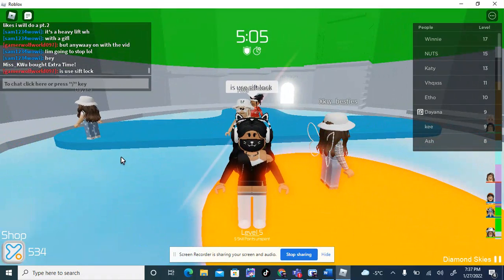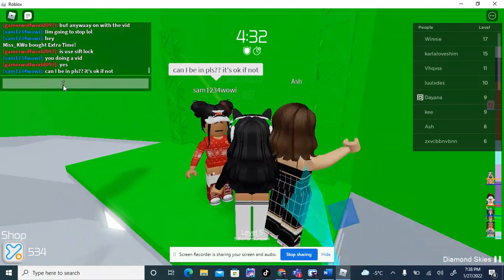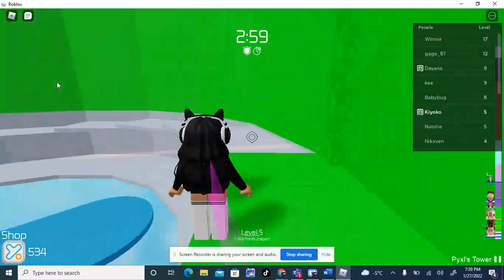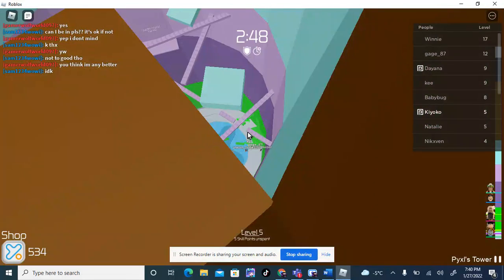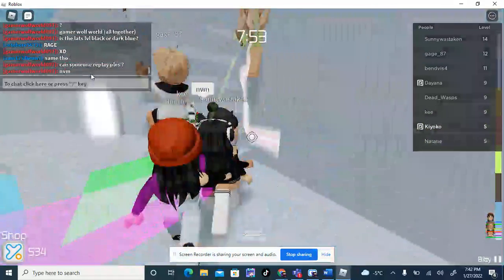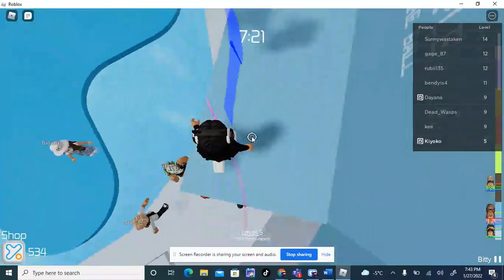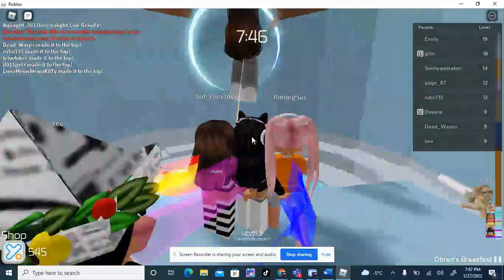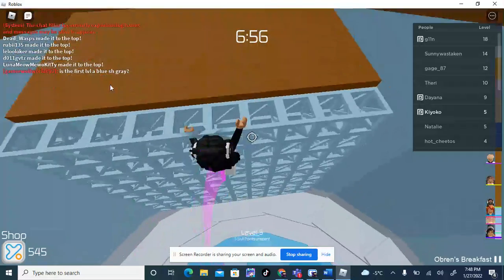tips and tricks for toh